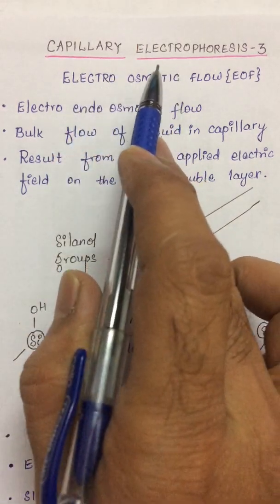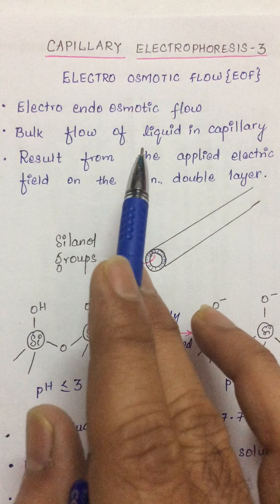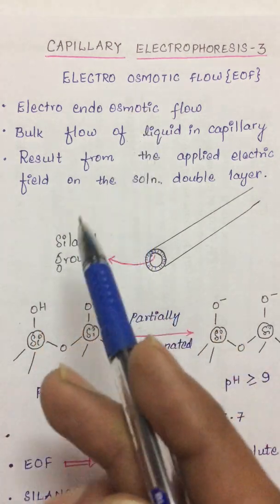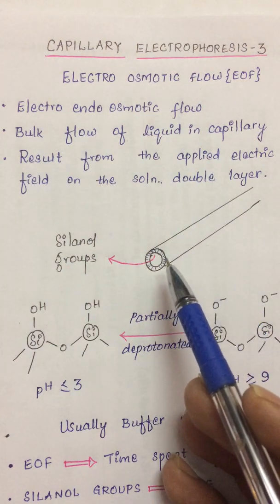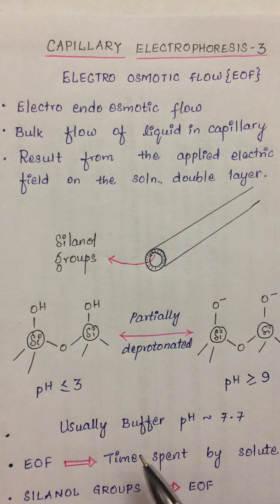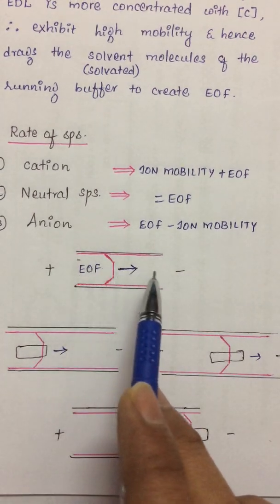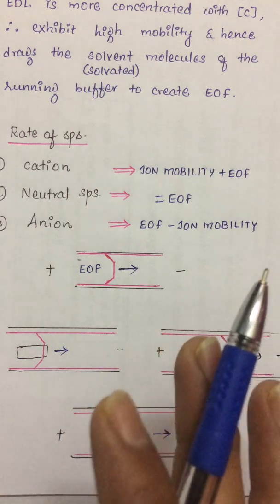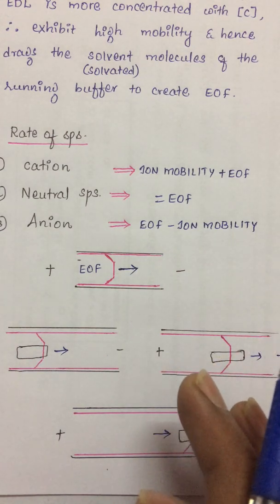CAPILLARY ELECTROPHORESIS-3-ELECTRO OSMOTIC FLOW-ELECTRICAL DOUBLE LAYER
Capillary, Surface charge, Wall Potential, Hydrated Ions, Zeta Potential, Electrical Double Layer, Buffer Solution, Anode, Cathode, Electro Osmotic Flow, Detector, Ion Mobility